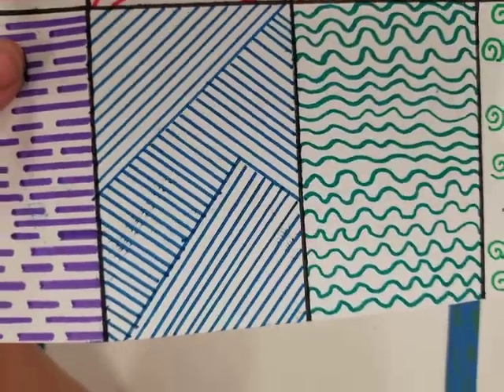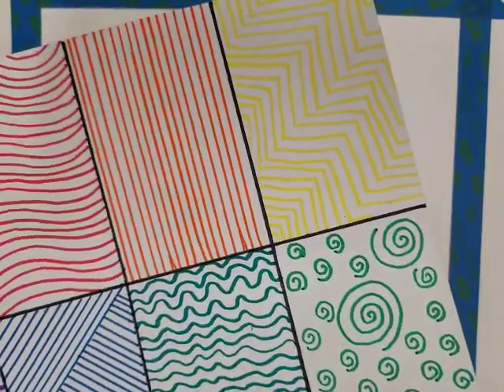L-7 Kinder-2nd Lines